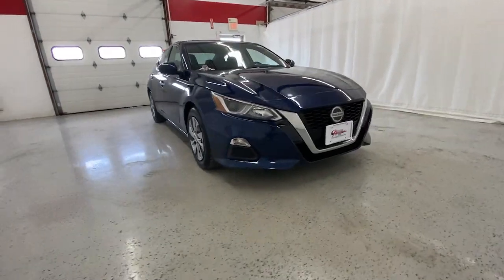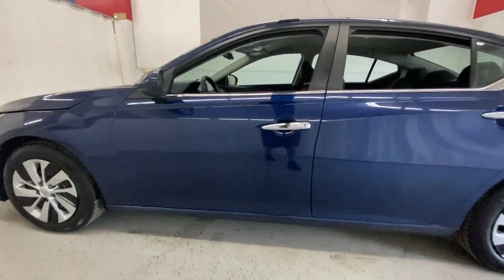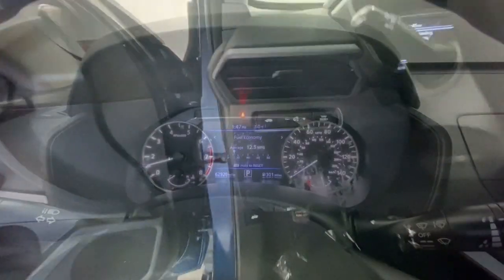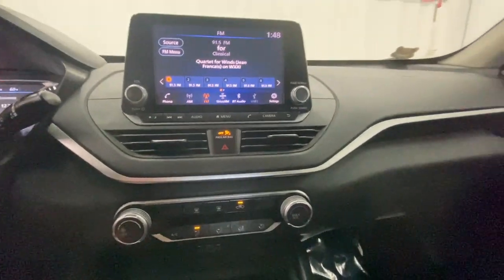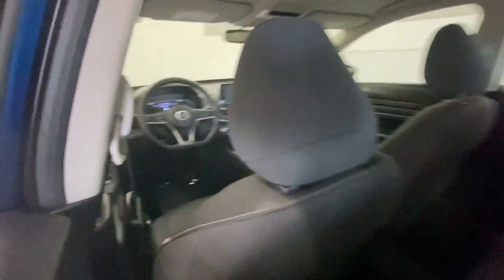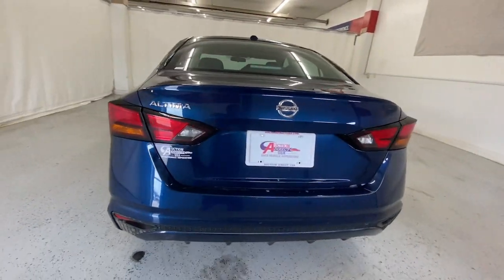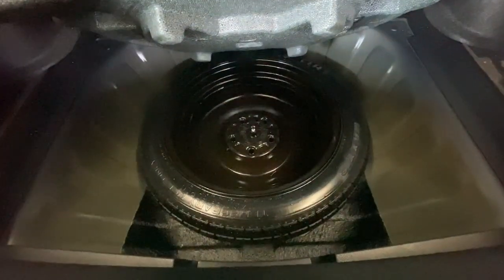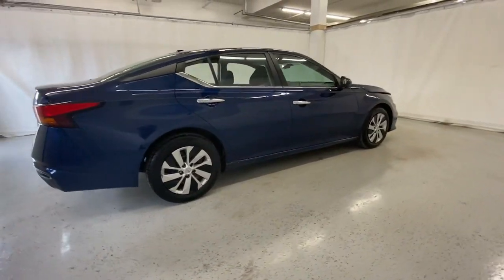2020 Nissan Altima Rochester, Victor, Pittsford, Webster, Spencerport, NY VT45031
Deep Blue Pearl Used 2020 Nissan Altima 2.5 S available in Rochester, New York at Auction Direct USA Rochester. Servicing the Victor, Pittsford, Webster, Spencerport, NY area.